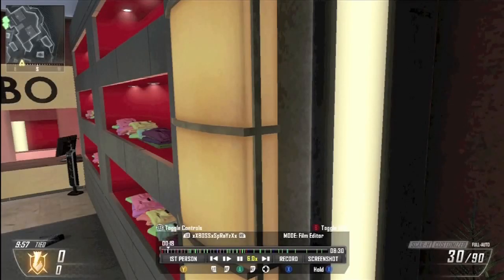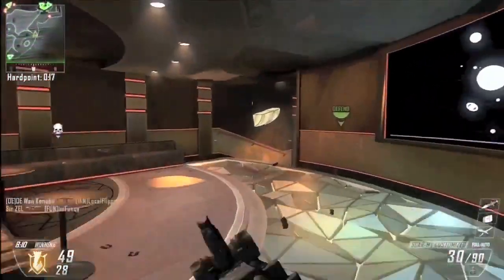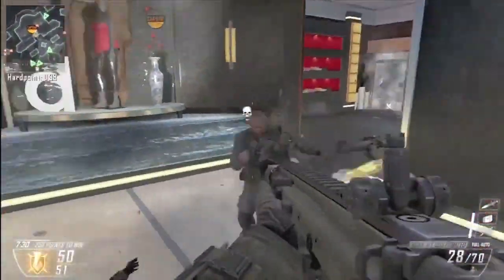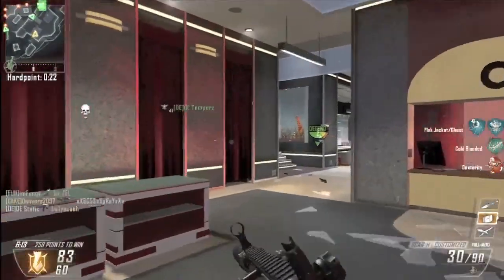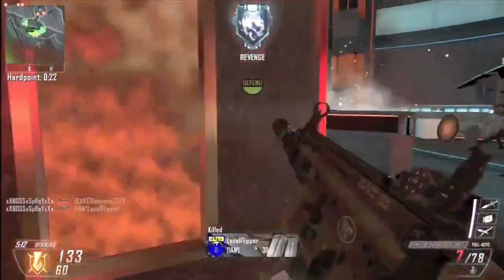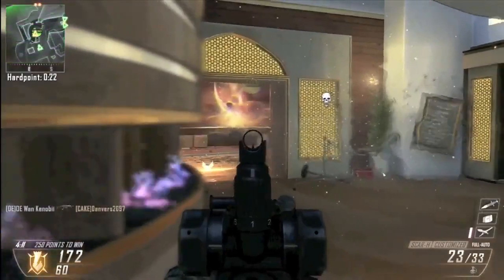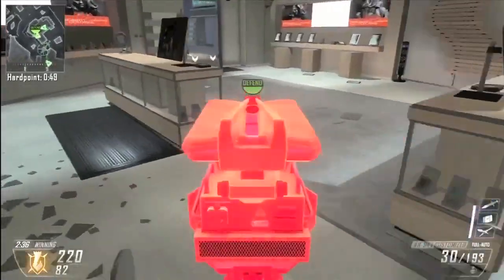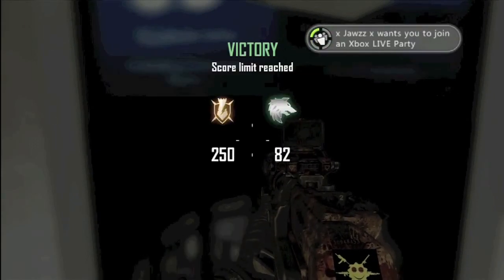Black Ops 2: League Play PTFO And Have Fun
PIXEL ENEMY PRESENTS